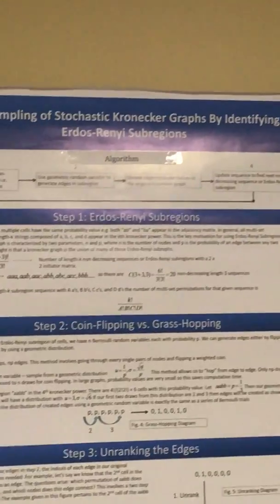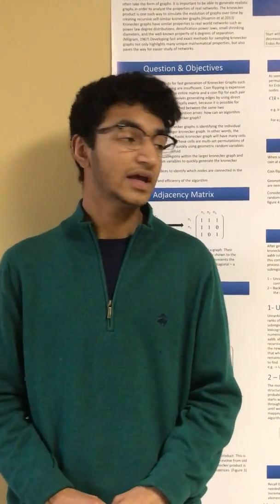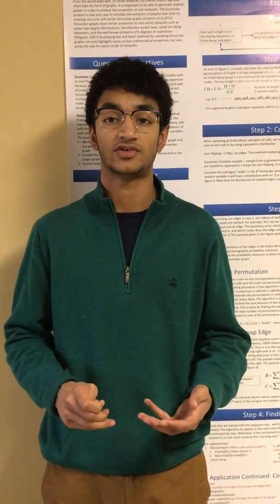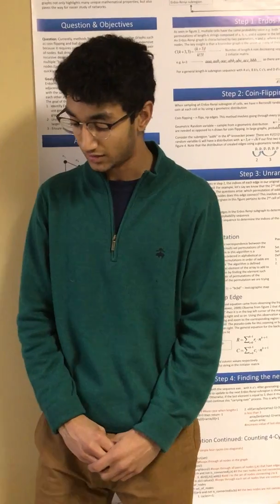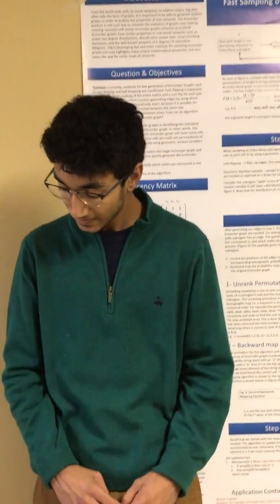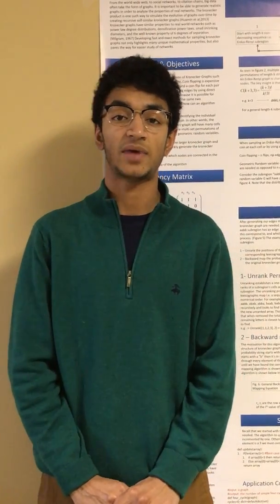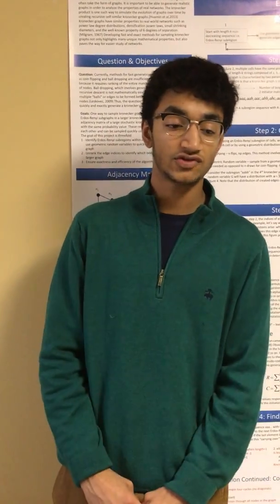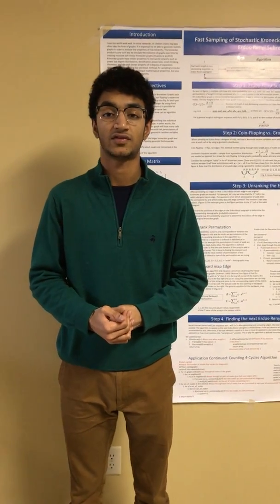Arjun Ramani Davidson Fellowship Application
Fast Sampling of Stochastic Kronecker Graphs Explanation Video